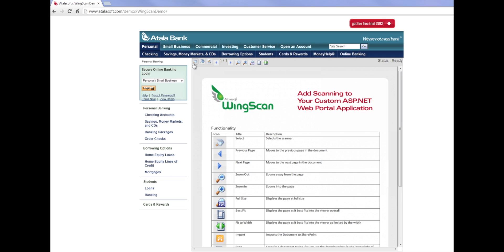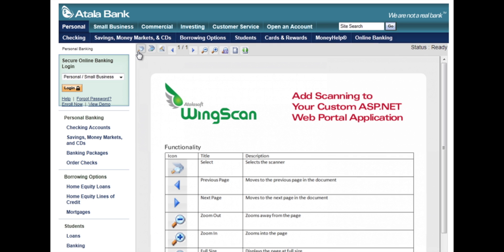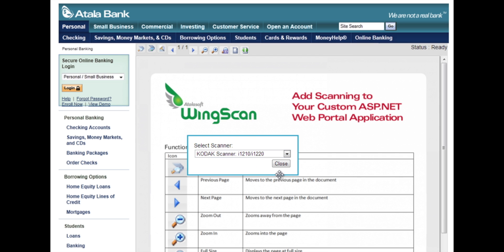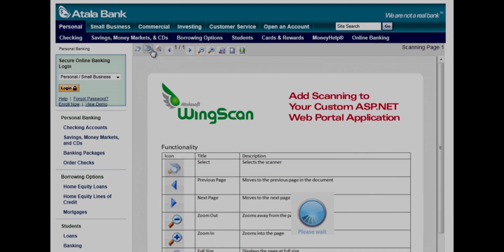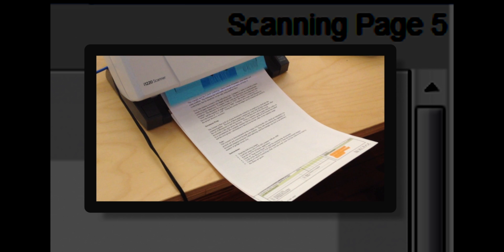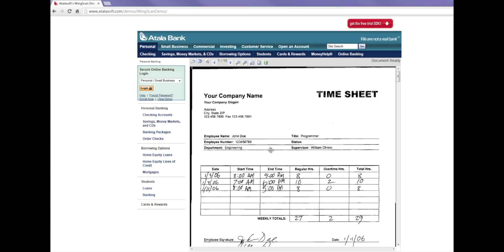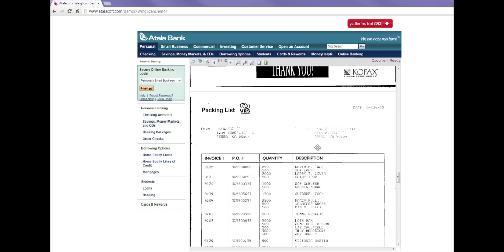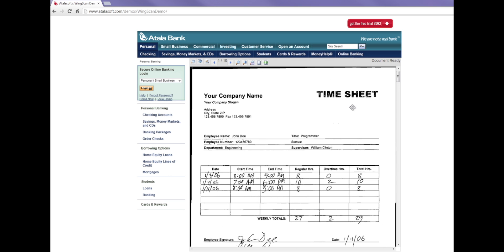Atalasoft WingScan Sample Application Overview (cc)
Available for .NET and Java platforms